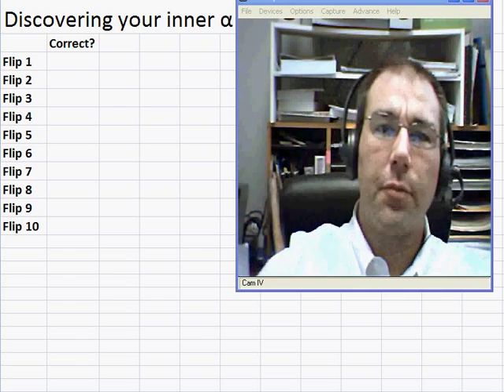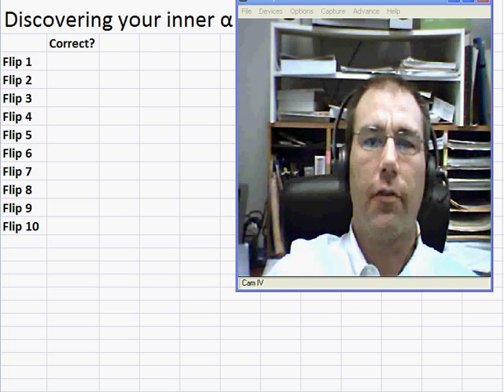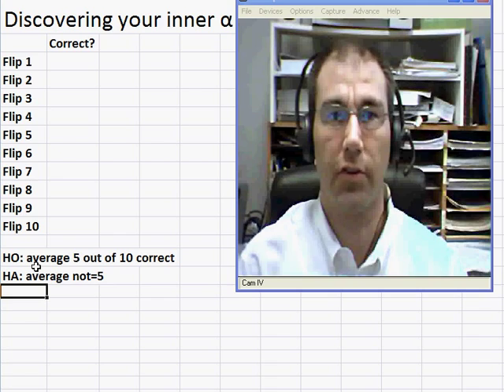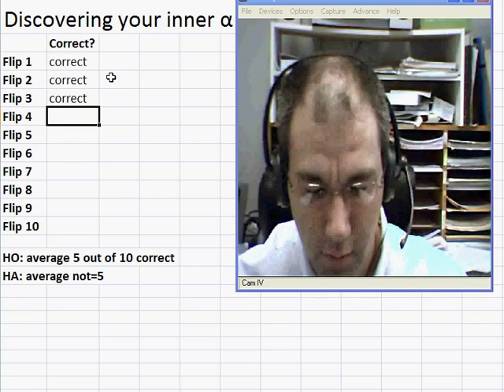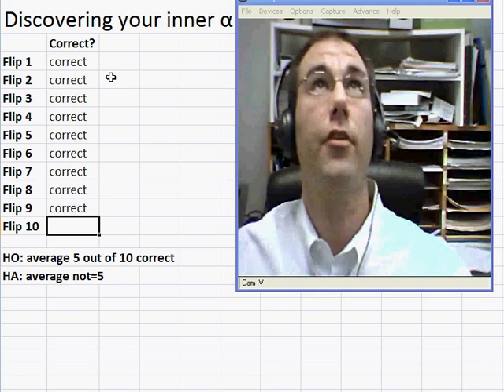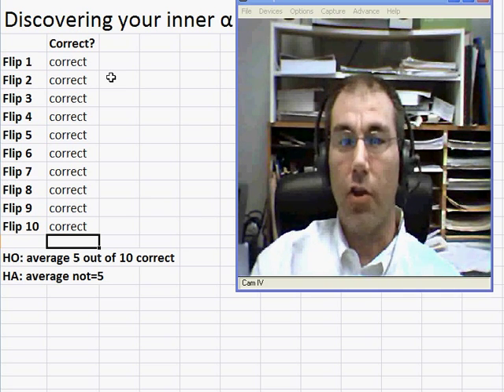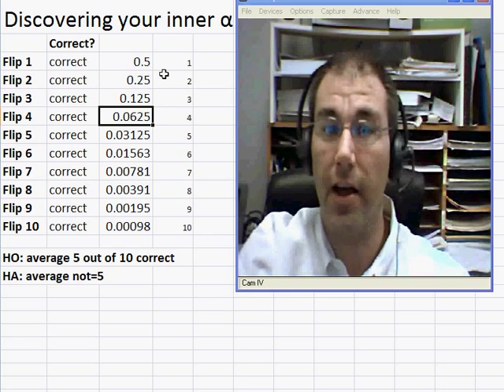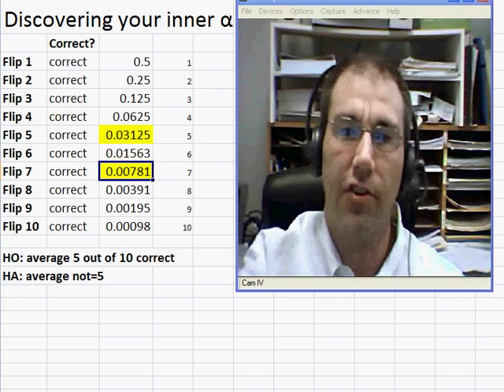6 Inference H: What is Alpha? What is hypothesis testing?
Discover Your Inner Alpha: Why do people talk about alpha=.05 in hypothesis testing?  Why do some people use .10 or .01?  Discover your inner alpha in this experiment, your willingness to commit a type 1 error.